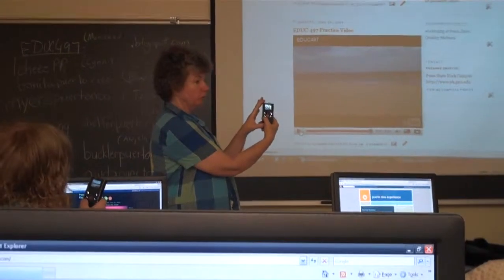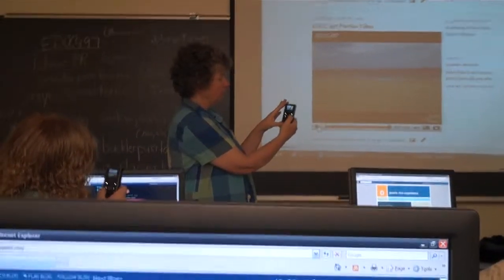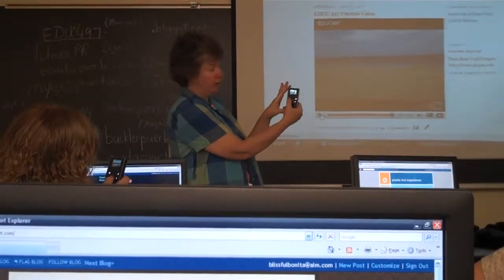Learning about the Flip Video Camera